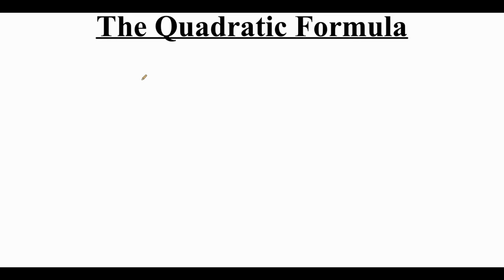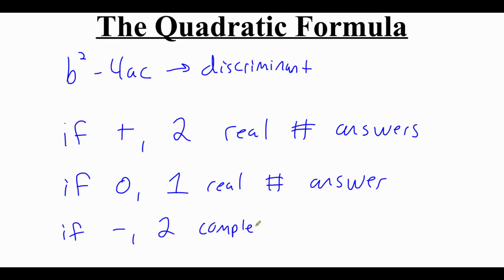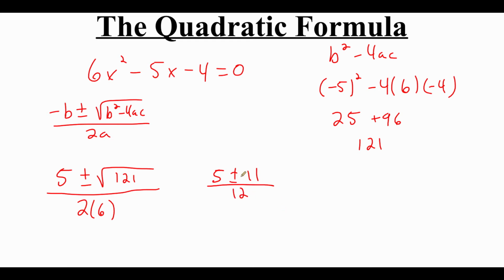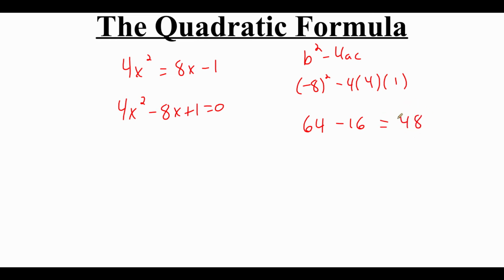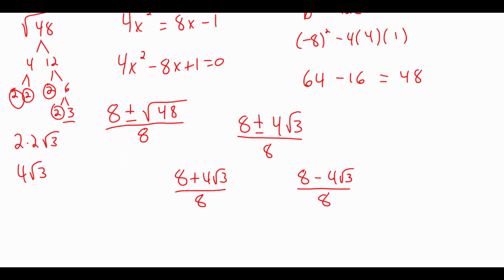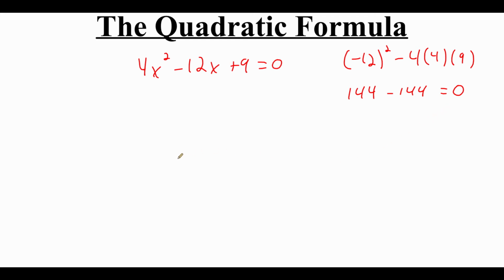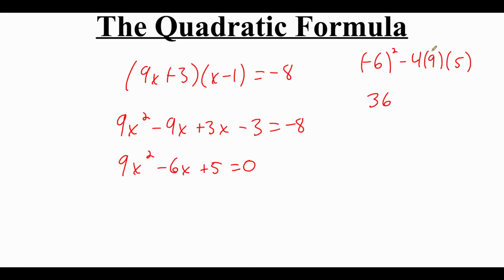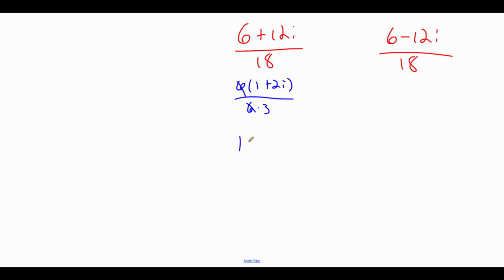9.2.1 The Quadratic Formula